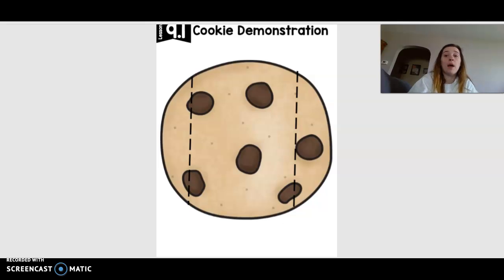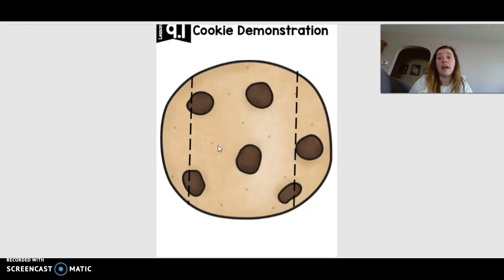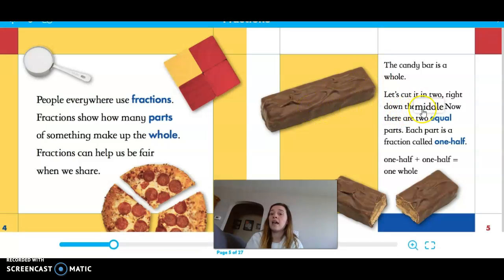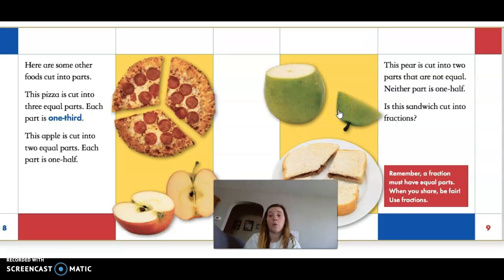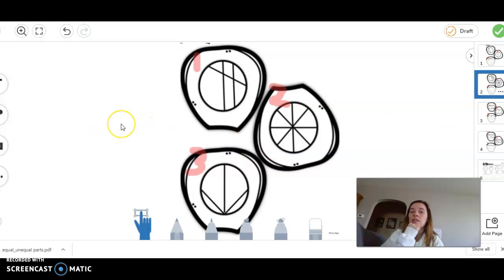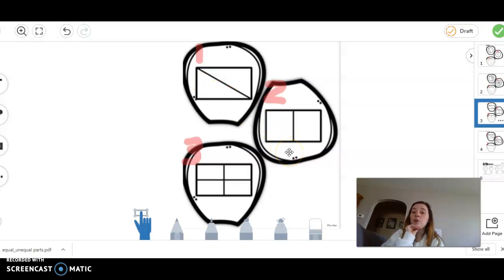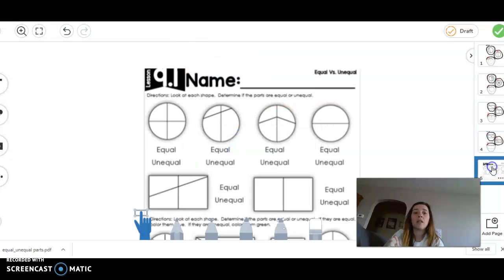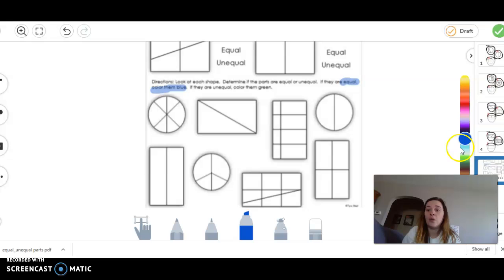Math lesson 9.1